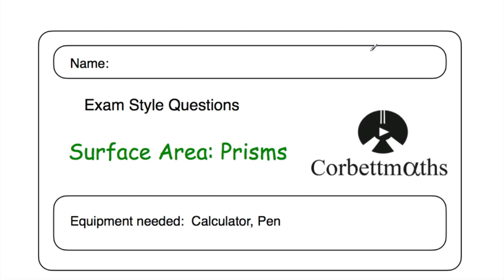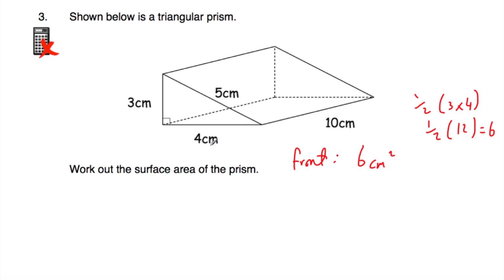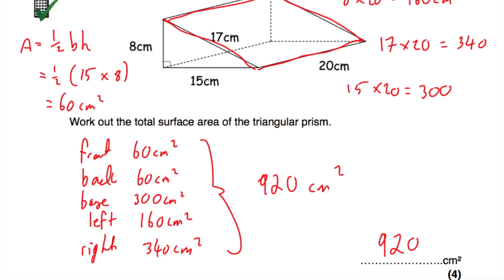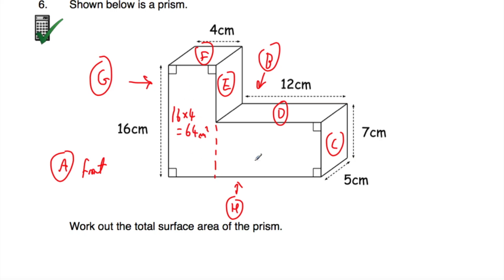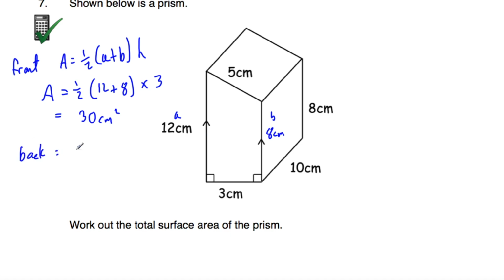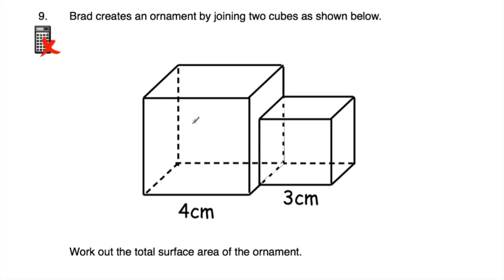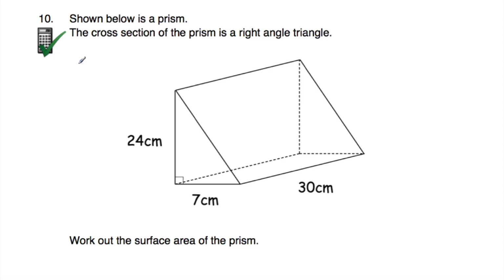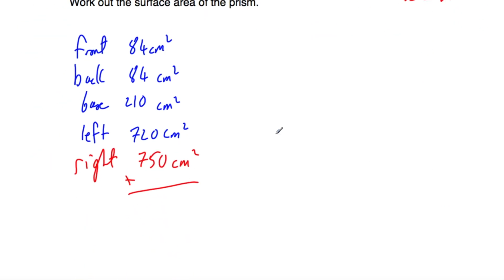Surface Area Prisms Answers - Corbettmaths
The video solutions to the Corbettmaths Practice Questions on finding the Surface Area of Prisms

00:00 - Intro
00:25 - Question 1
01:37 - Question 2
03:40 - Question 3
06:24 - Question 4
09:10 - Question 5
12:18 - Question 6
16:18 - Question 7
19:51 - Question 8
22:22 - Question 9
26:40 - Question 10
31:57 - Summary